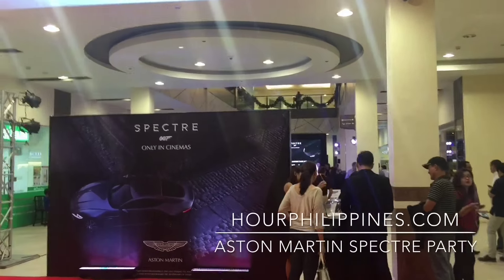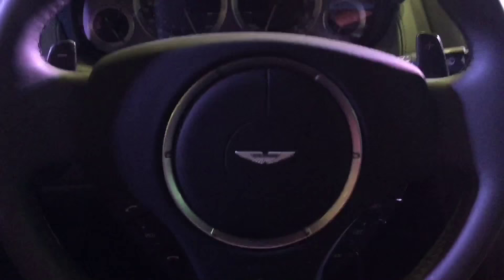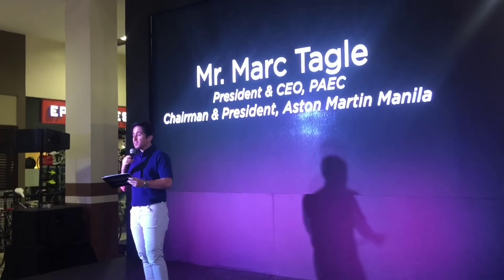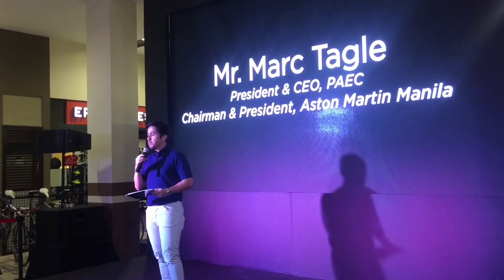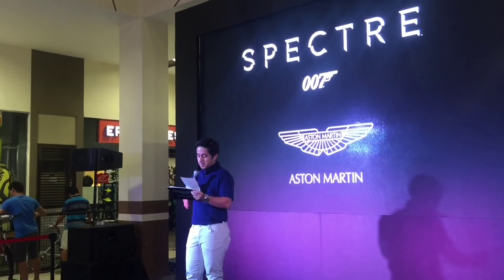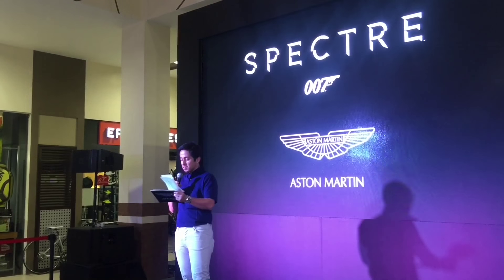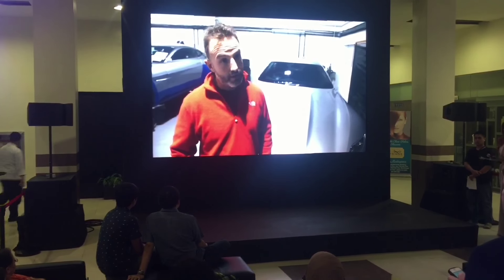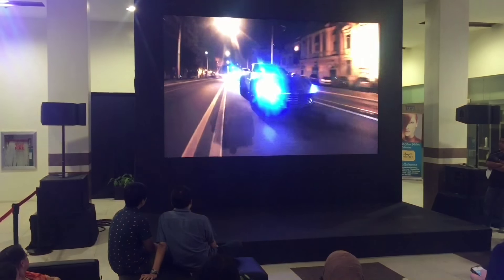Aston Martin Manila Spectre VIP Screening Party Commercenter Alabang by HourPhilippines.com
Aston Martin Manila Spectre VIP Screening Commercenter Alabang.  Aston Martin Manila had a special VIP screening for the 24th James Bond Film Spectre on November 7, 2015 at the Commercenter Mall Alabang.  On display was the Aston Martin DB9, as well as Aston Martin's short brief on the custom built DB10 for Spectre.

MABUHAY and Welcome to HourPhilippines TV!